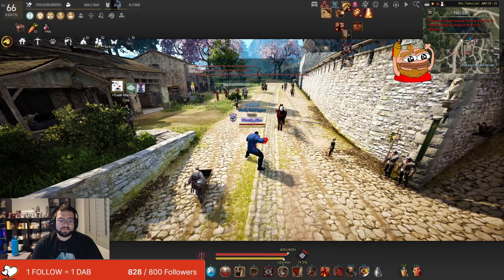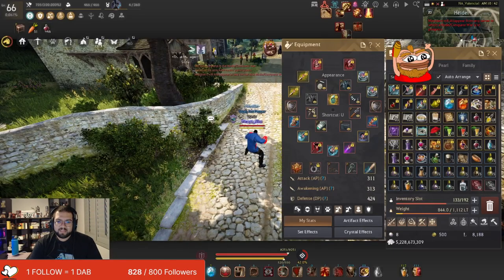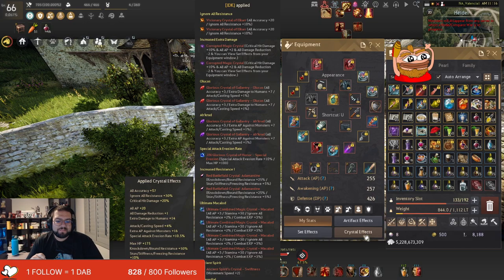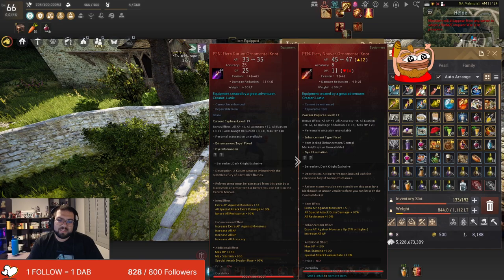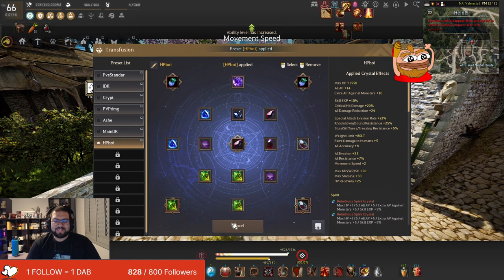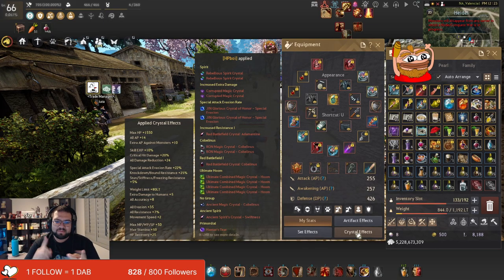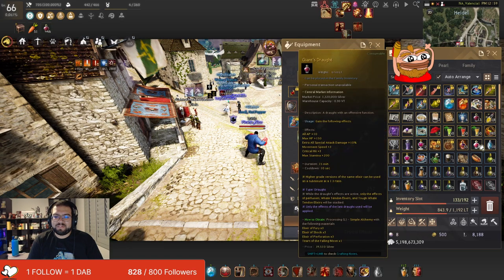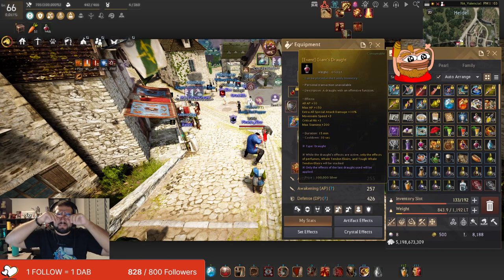BDO: Simple Node War Gear Guide